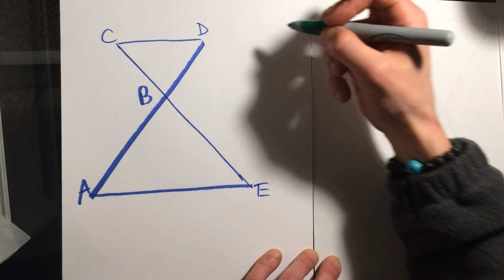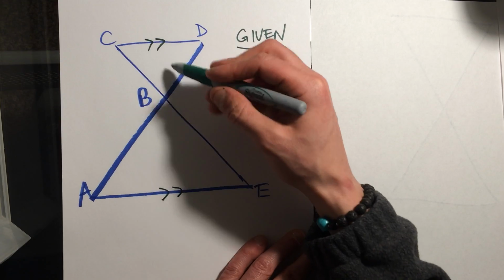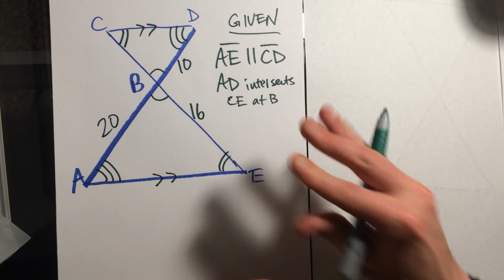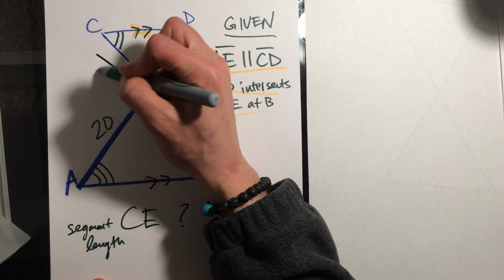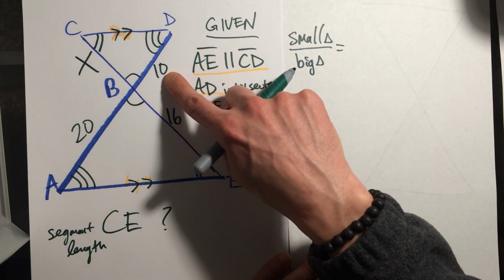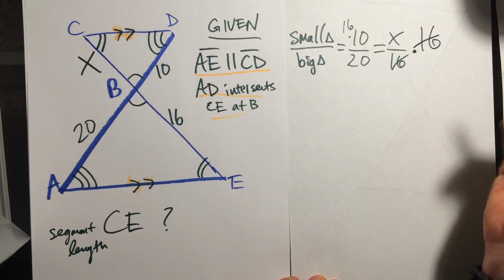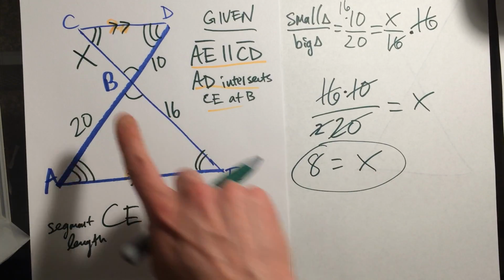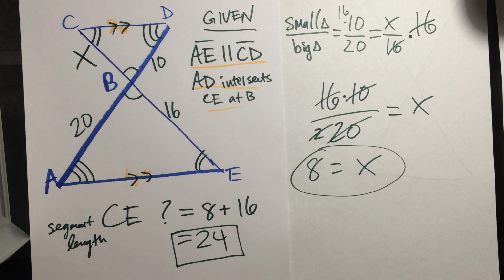Top Trig Tricks SAT 3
Master the all the tricks of trig for the SAT! Road to 800!